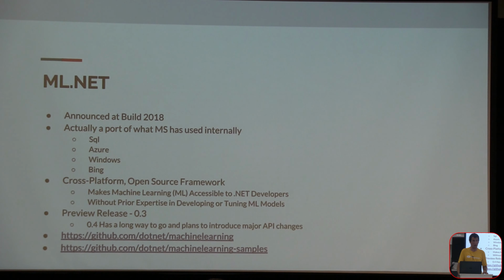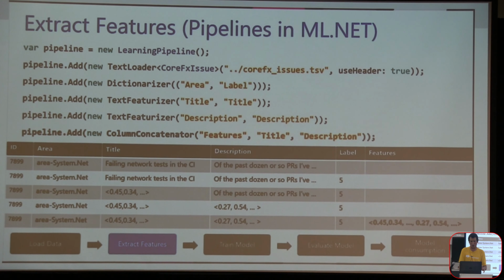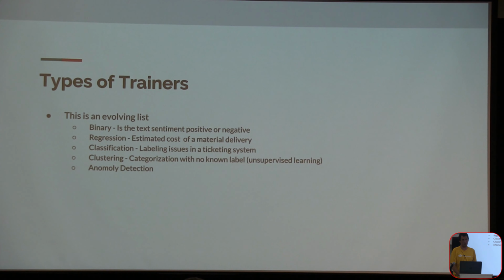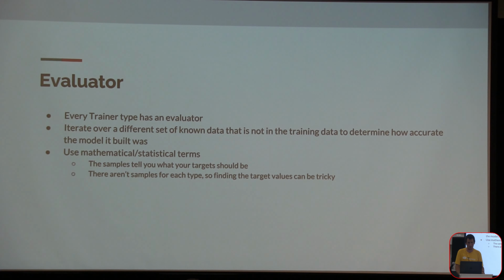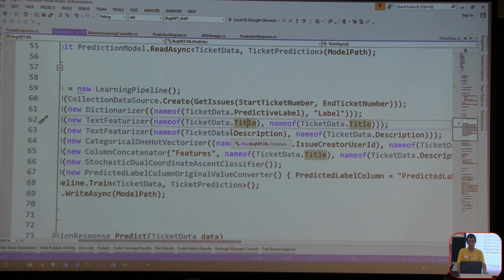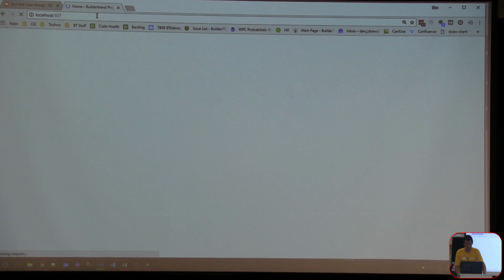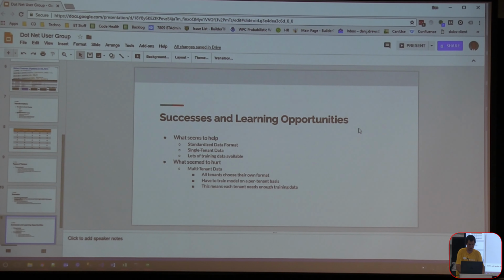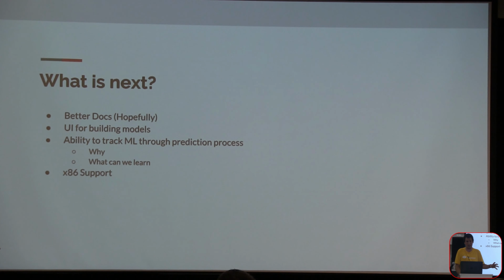July 2018 NET UG Meeting Part 2